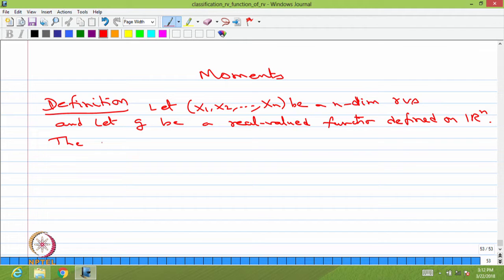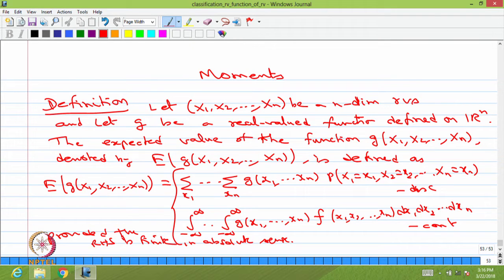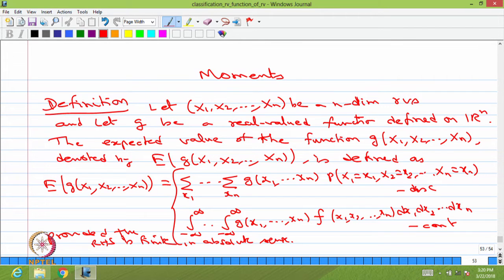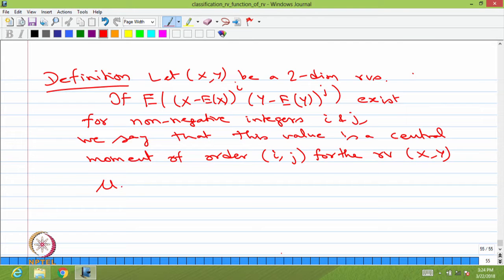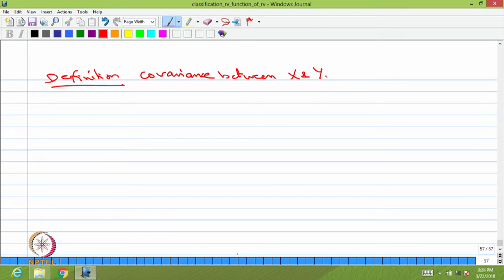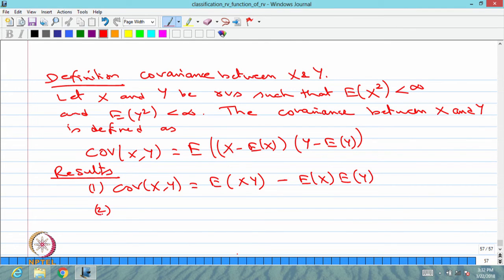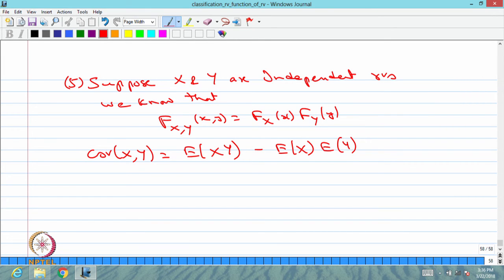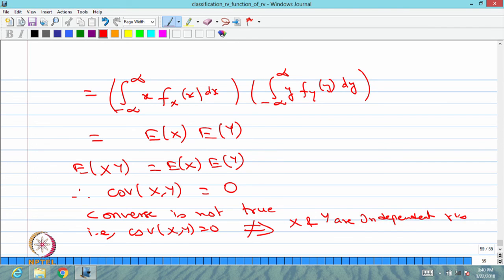Moments and Covariance